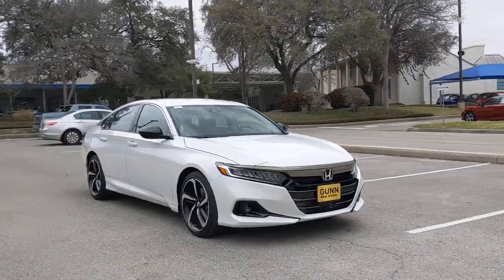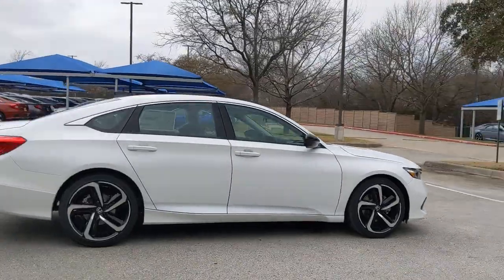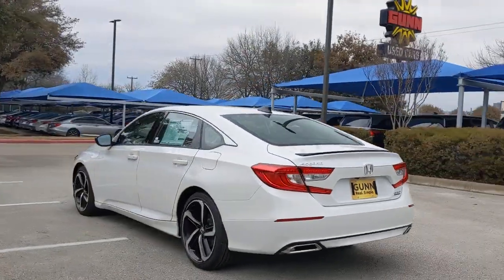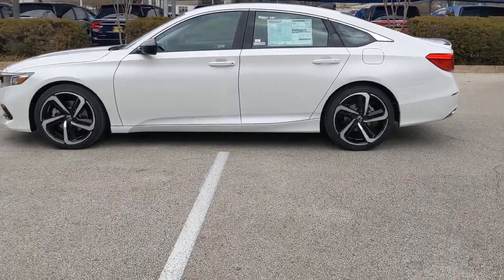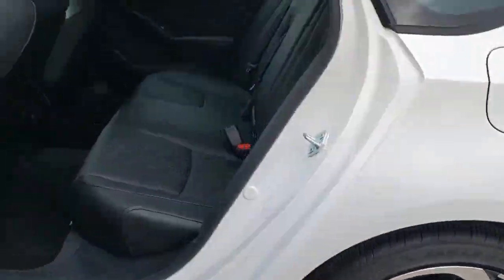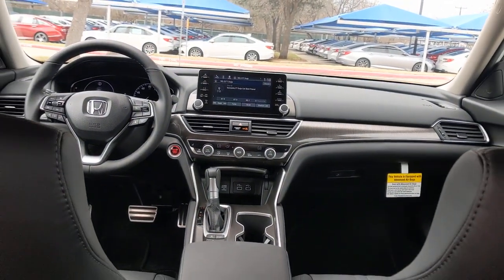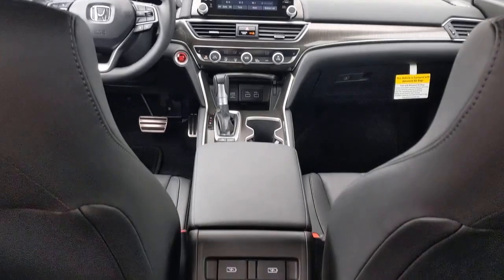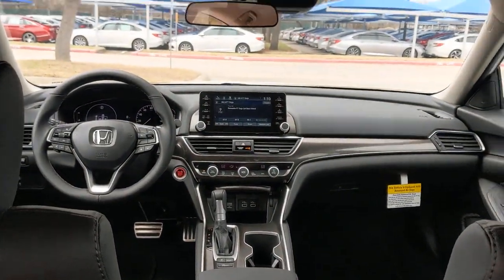2021 Honda Accord Sedan San Antonio, Austin, Houston, Boerne, Dallas, TX H210568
Platinum White Pearl New 2021 Honda Accord Sedan available in San Antonio, Texas at Gunn Honda. Servicing the Austin, Houston, Boerne, Dallas area.
2021 Honda Accord Sedan Sport SE - Stock#: H210568 - VIN#: 1HGCV1F48MA036289

Gunn Honda
14610 IH-10 W